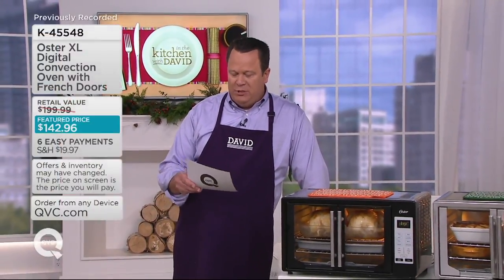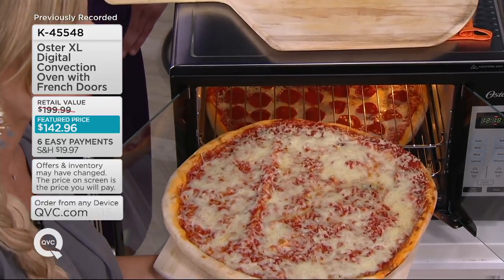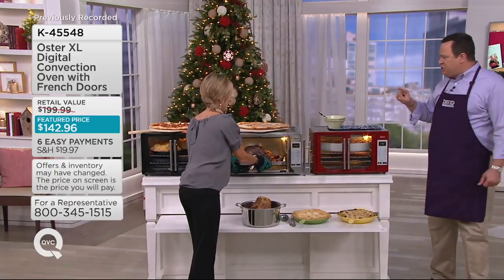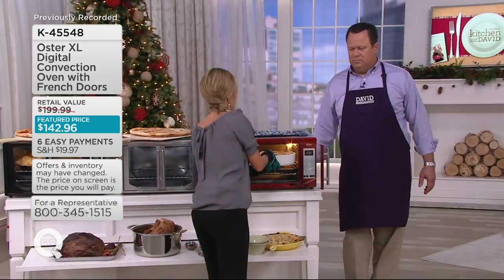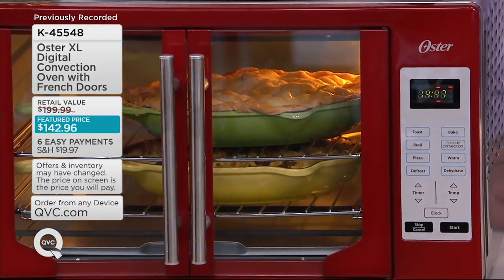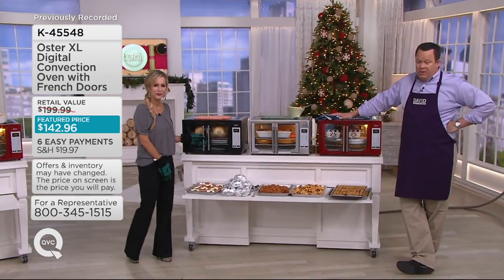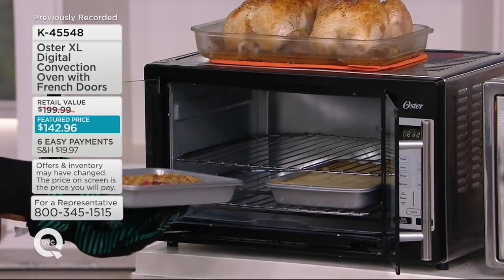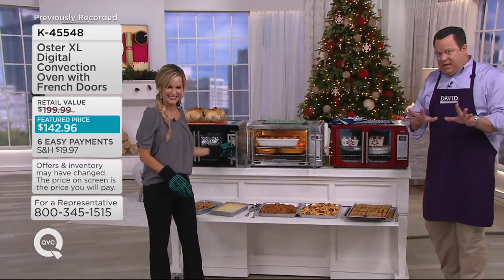Oster XL Digital Convection Oven with French Doors on QVC